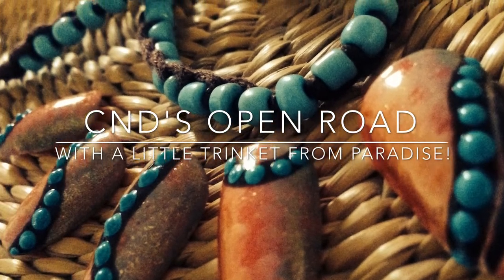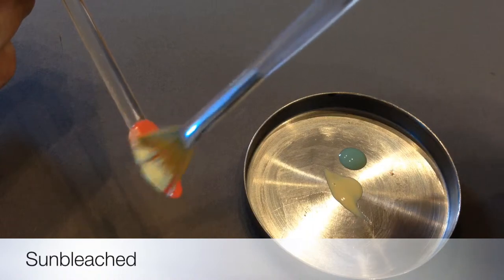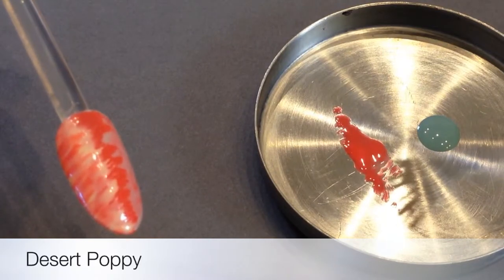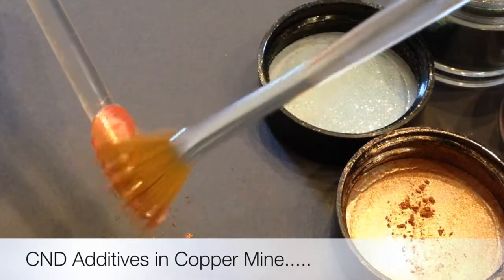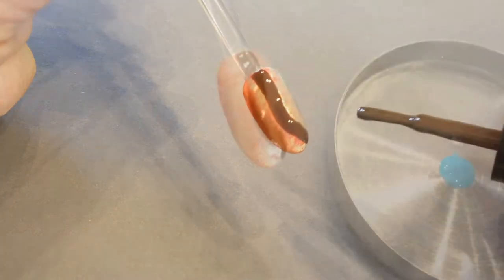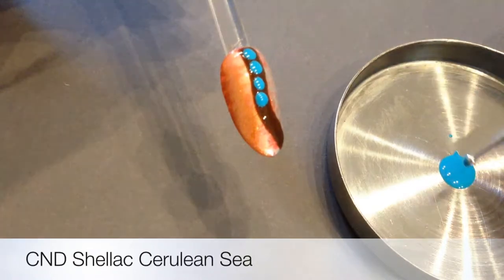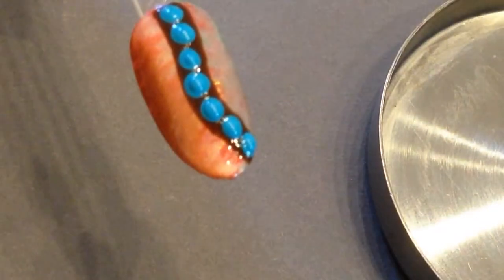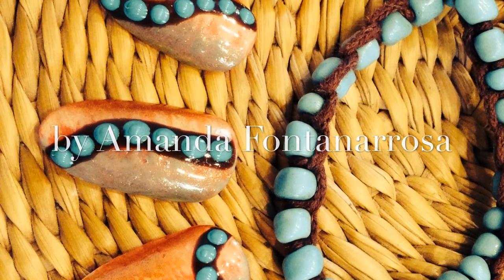Turquoise Bracelet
Using CND Shellac, make beautiful jewellery for your nails.  This design uses CND Additives too!